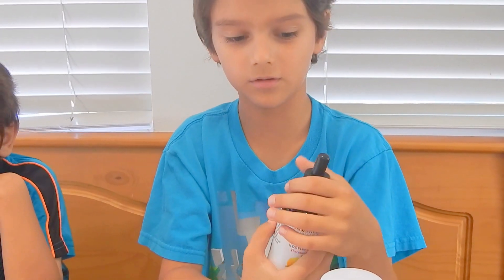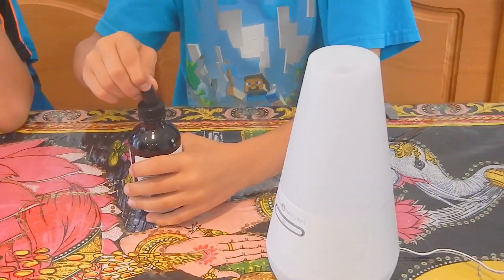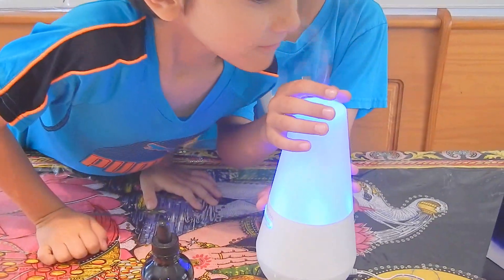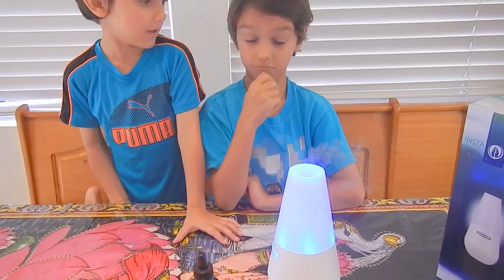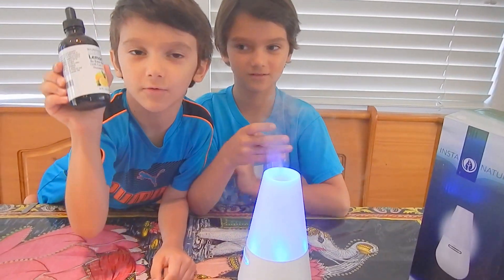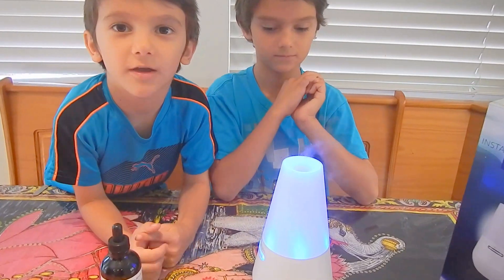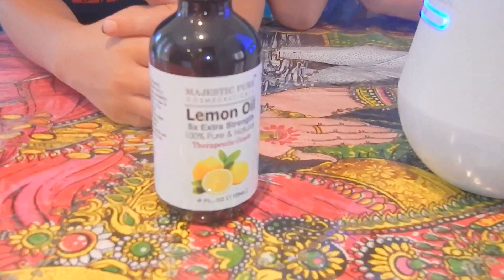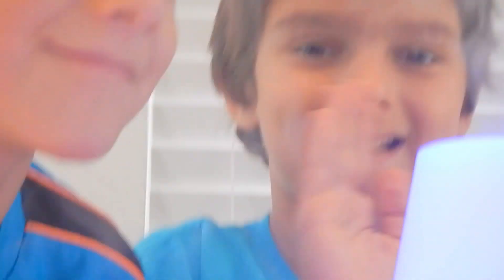Majestic Pure Lemon Essential Oil for Aromatherapy Review By: Holistic Kids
Majestic Pure Lemon Essential Oil for Aromatherapy, 5x Extra Strength, 4 fl. Oz
from Majestic Pure
100% PURE - Cold Pressed Lemon Oil (Citrus Limon) from the rinds of lemon. THERAPEUTIC GRADE, unfiltered and undiluted with no fillers, no alcohol or other additives.
POWERFUL AND PURIFYING FRAGRANCE: Lemon Oil has a natural energizing, revitalizing and uplifting scent that helps to clear the mind.